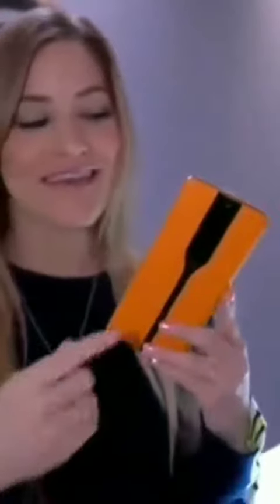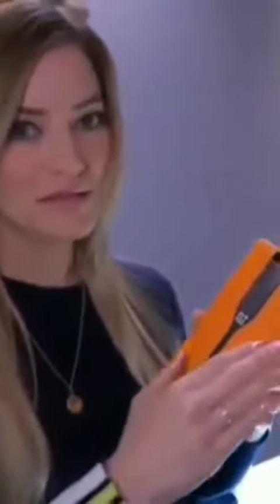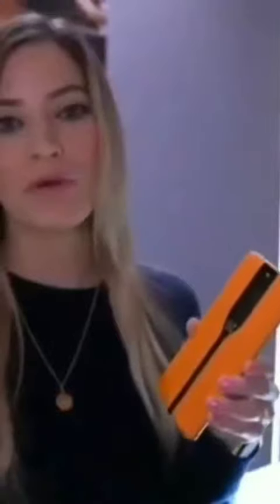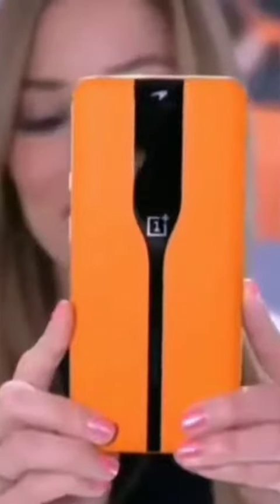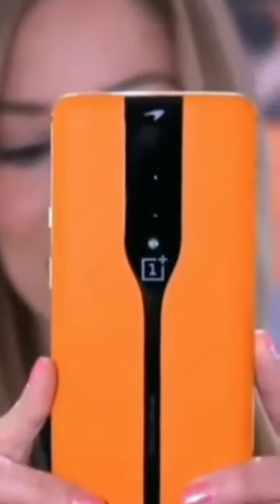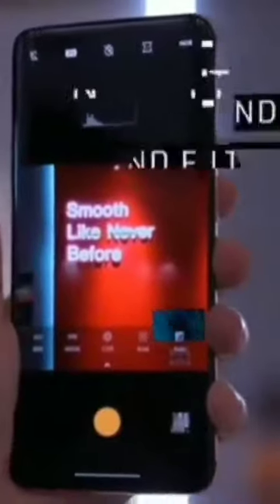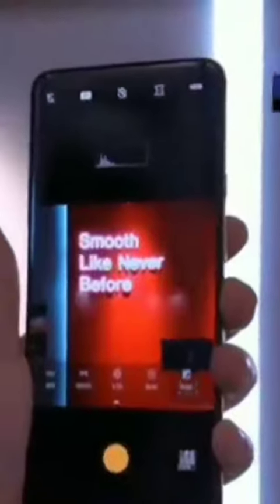OnePlus 7T Pro McLaren Edition Concept One